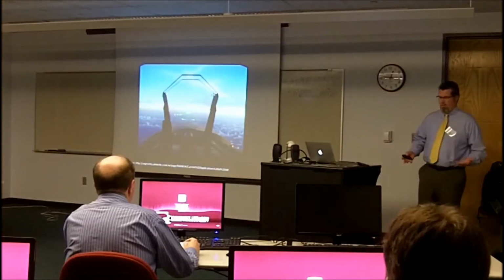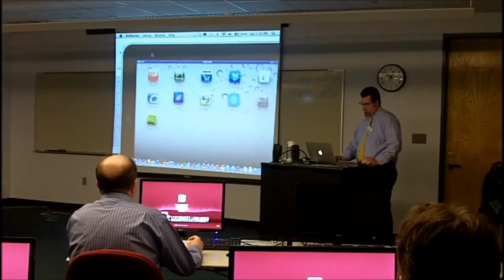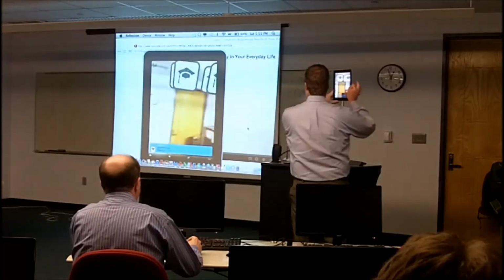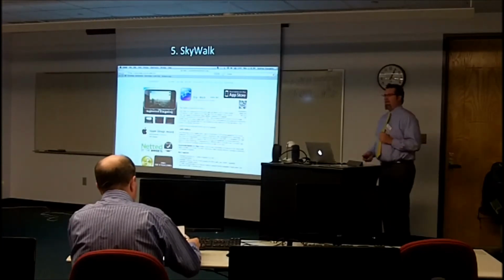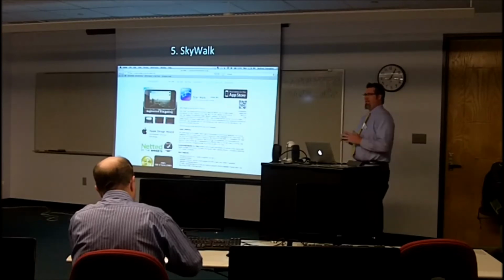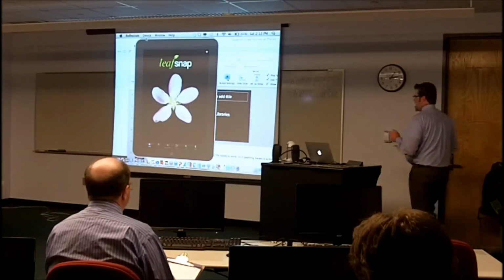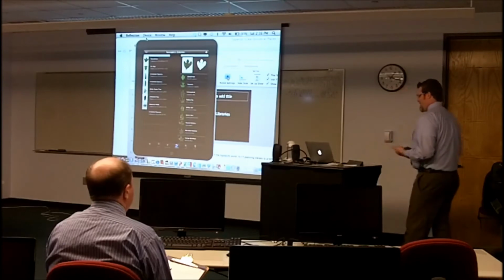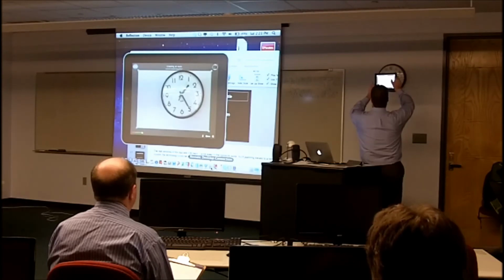Perception is Knowledge: 10 AR Technologies to Know & Love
Presentation will discuss 10 essential technologies that use augmented reality to enhance, layer, or filter information retrieval for users. This presentation is intended for all experience levels with plenty to excite the AR novice as well as hold the interest of those with an existing familiarity with the topic. Attendees will be introduced to each technology and given a brief "live" overview of how it works and where it might be applied in library, professional, and/or personal settings. Topics to be discussed will include broad-reaching technologies such as Google Goggles as well as tools with specific applications such as WordOptic and Tagwhat.

Andrew Youngkin is the Emerging Technologies & Evaluation Coordinator at the Southeastern Atlantic Region of the National Network of Libraries of Medicine (NNLM SE/A) at the Health Sciences & Human Services Library at the University of Maryland, Baltimore. In this role, Andrew provides on site and online training on various emerging technologies and strategies for effective assessment as it applies to the range of library environments. He also collaborates with other regional and national NNLM staff to provide outreach to libraries and organizations to promote NLM and NN/LM funding opportunities and educational resources. Andrew received an MLS in 2005 from Emporia State University, School of Library & Information Management and is active in the national and regional chapters of the Medical Library Association (MLA). He also has earned the MLA Consumer Health Information Specialization and a certificate in Information Management, has published several peer-reviewed articles, and writes regularly on various technology issues for SEA Currents, the blog of the SE/A regional medical library. Andrew lives with his family near Annapolis, Maryland, where he enjoys many of the recreational opportunities of the Chesapeake Bay and surrounding areas.